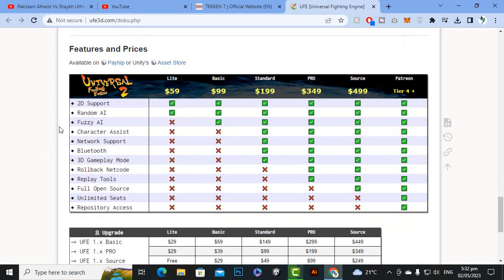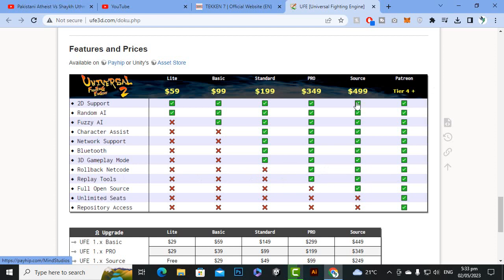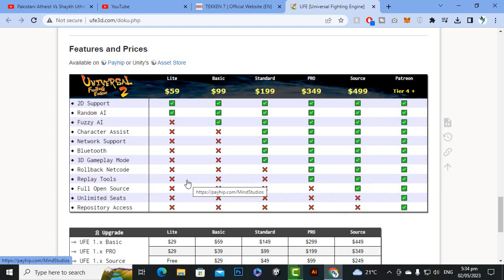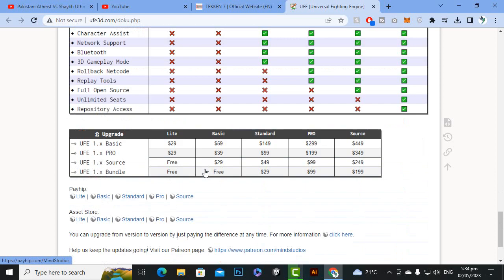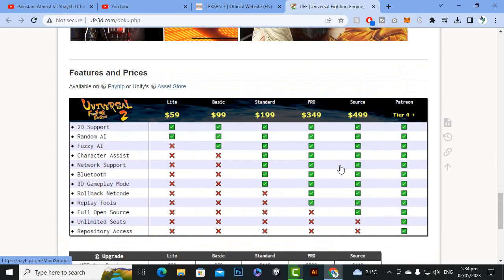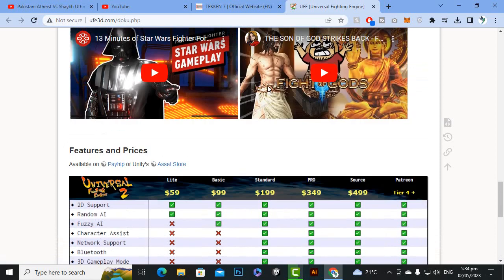Fighting Game in Unity 3d With UFE Like Takken7 Complete Game Course | #1 Introduction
Make a fighting game in Unity
Make a professional looking two player fighting game in Unity
Universal Fighting Engine (UFE 2) is a framework to develop a variety of 2D, 2.5D and 3D fighting games using a multitude of templates and visual editors.

The biggest additions to the toolkit on version 2 is the native rollback netcode (with deterministic physics), support for 2D animations (complete with a custom hitbox editor) and brand new modes that allows for a variety of 3D gameplay.

Our Games:
Who is Waqas Khalid?